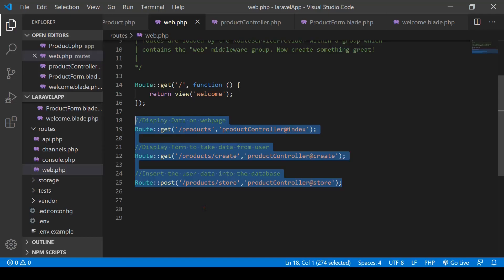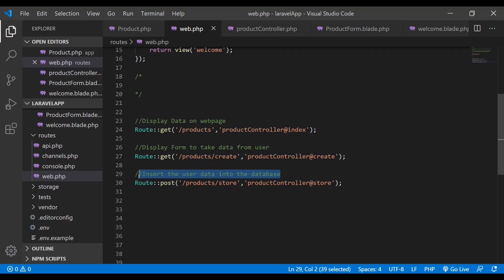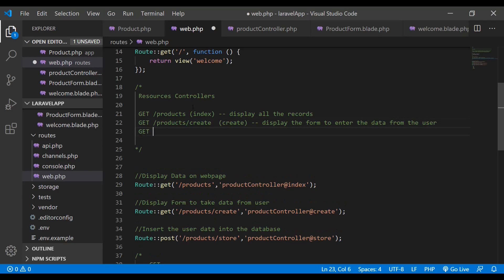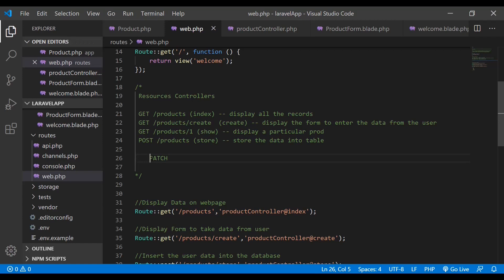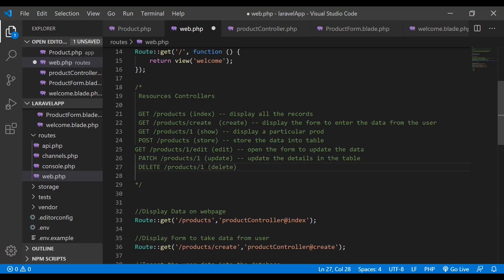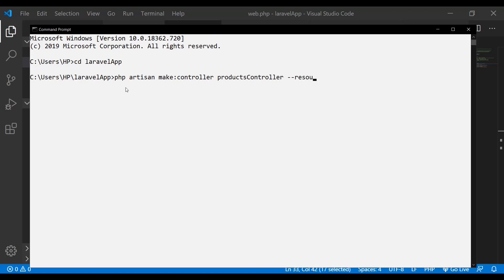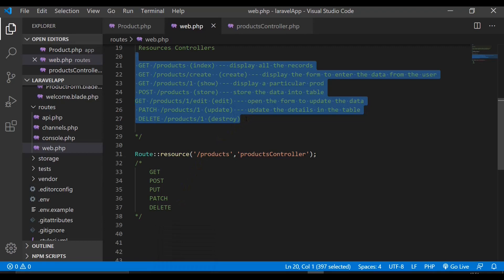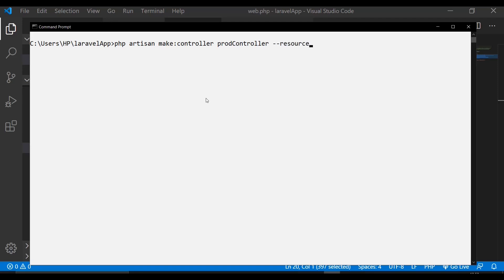Laravel-Understanding Resource Controllers | Basic Routing Conventions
Resource controllers are one of the most important components in laravel which provides a way to interact with database and perform CRUD operation in a convenient and easy way.

To create a resource controller for 'product' resource use the command-
php artisan make:controller productController --resource